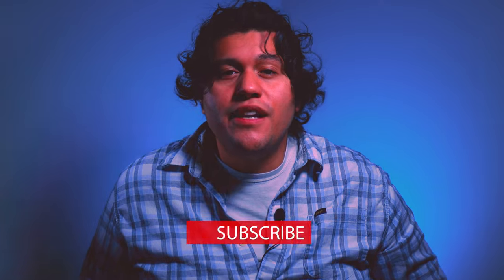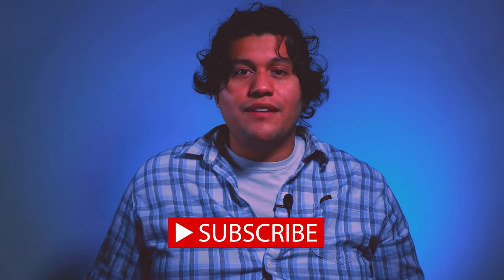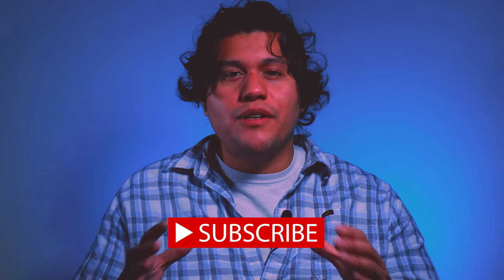Switching PHOTOGRAPHY styles could COST you THOUSANDS!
Welcome Back everyone! If you've been mastering a certain style of photography and finally feel like its time to switch things up, then you need to  watch this video! The information that we learn today could save us thousands of dollars.